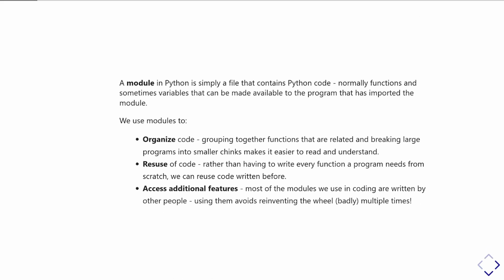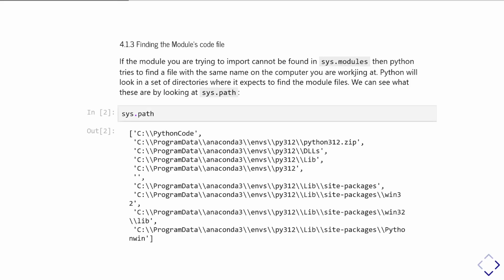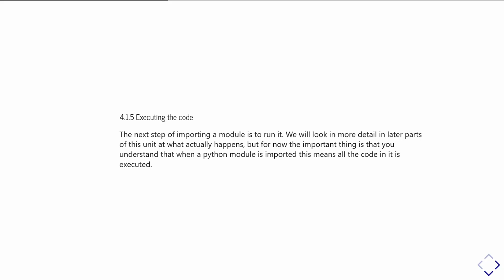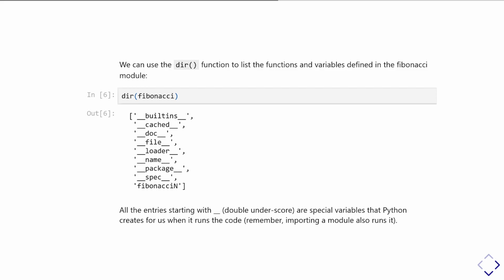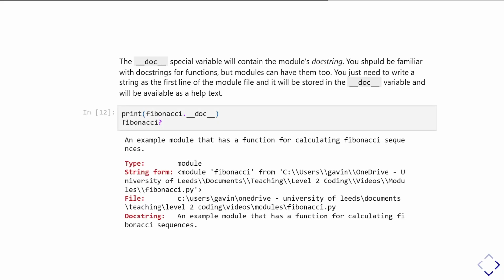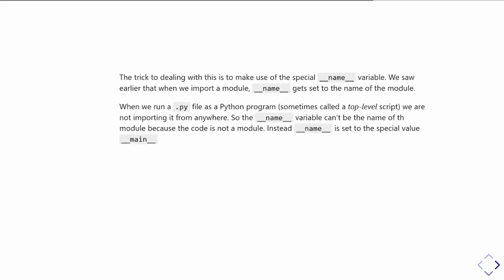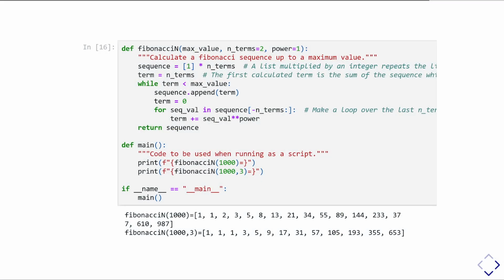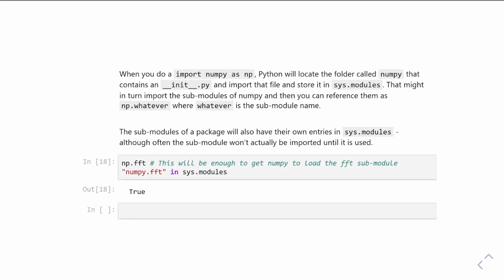Level 2 Coding Functions and Modules Unit 4 Part 3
Using the __name__=="__main__" guard to control what code runs on import.